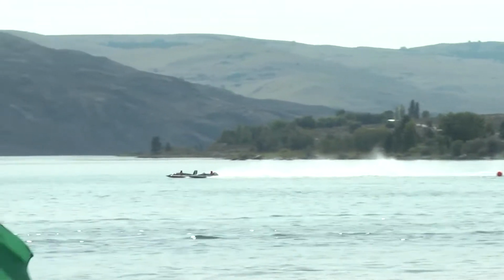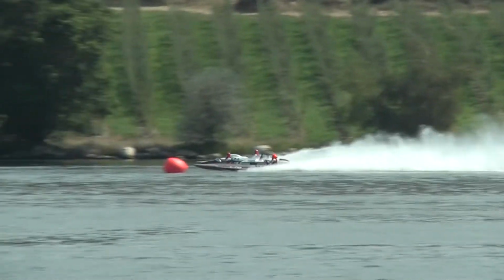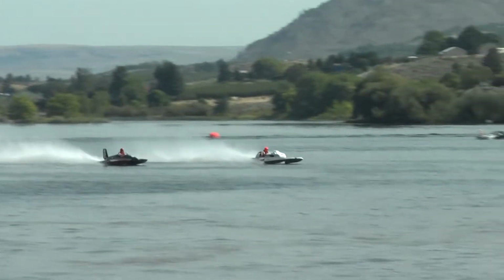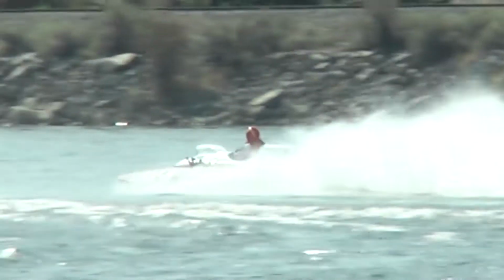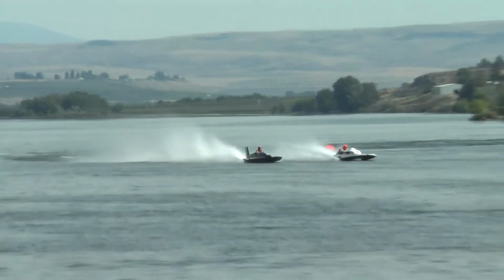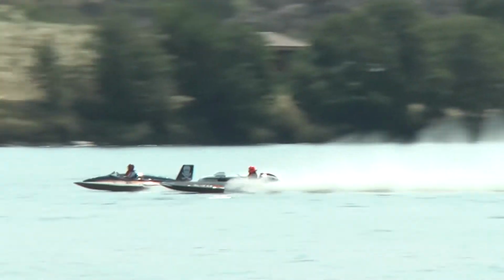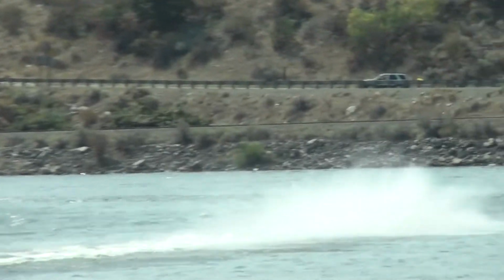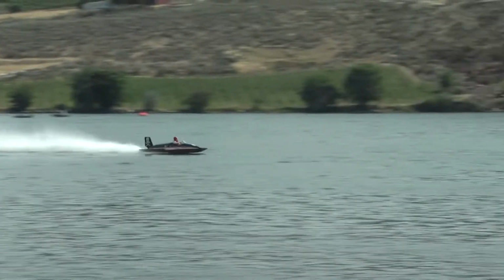2012 Terry Troxell Memorial Regatta - Vintage B - heat 1 - Sunday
2012 New Tech Inspection presents the Terry Troxell Memorial Regatta and Pateros Hydroplane Classic.  Vintage B, heat one on Sunday